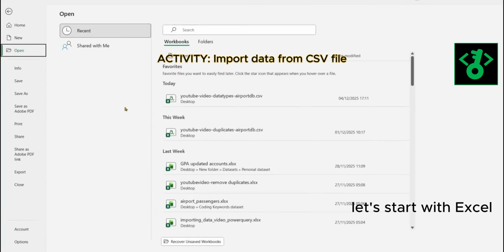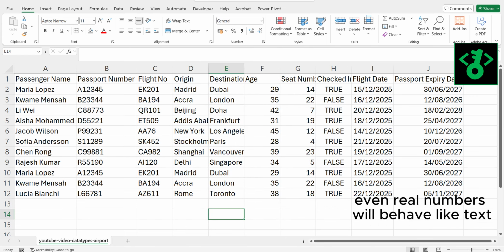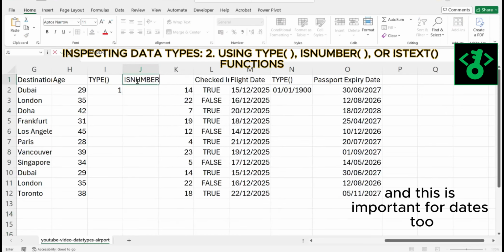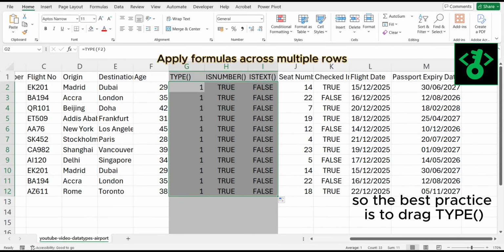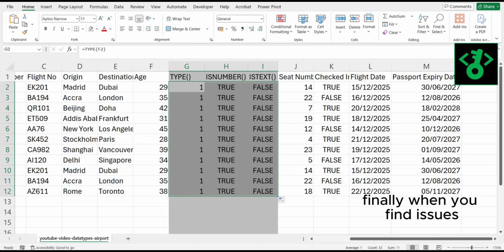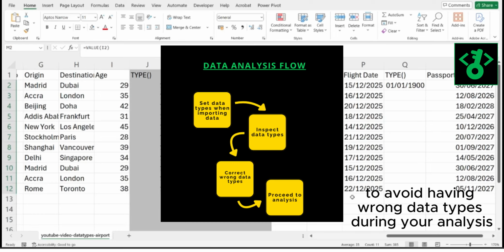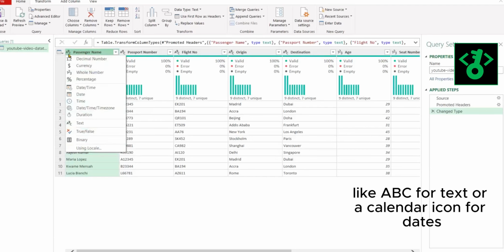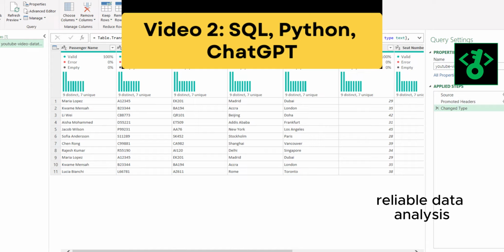Data Analysis Basics: Fixing Data Types (Part 1) — Excel & Power Query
Every tool we use — Excel, Power Query, SQL, Python and even ChatGPT — depends on one simple foundation: data types.
When your types are correct, everything becomes faster, cleaner, and more accurate.

In this tutorial, you’ll learn how to inspect, understand, and fix data types when working with CSV files, especially in Excel and Power Query. These skills will save you hours of debugging and significantly improve the quality of your analysis.

We cover:
✔️ How Excel reads data types
✔️ Why number formats can mislead you
✔️ TYPE(), ISNUMBER(), ISTEXT() and exactly when to use each
✔️ How to detect mixed data types in a column
✔️ Converting numbers stored as text
✔️ How dates are REALLY stored in Excel
✔️ The difference between TYPE() and TEXT()
✔️ How Power Query enforces strict data types
✔️ How to check, correct, and clean types inside Power Query
✔️ The recommended workflow before loading your data

If you work with CSV files or want clean, reliable datasets — this video is essential.

⏱️ Timestamps
00:00 Intro
00:22 Data types in Excel
01:15 Inspecting data types with TYPE()
02:12 Detecting mixed data types
02:48 TYPE() vs TEXT()
03:19 Fixing data types: VALUE(), DATEVALUE(), TEXT()
03:42 Recommended workflow in Excel
04:04 Power Query: handling data types
05:30 Wrap up

Microsoft Excel
Power Query
CSV files
(Concepts also apply to SQL, Python & ChatGPT)

• Excel
• SQL
• Python
• Power Query
• Dashboards
• Data cleaning
• Real-world projects